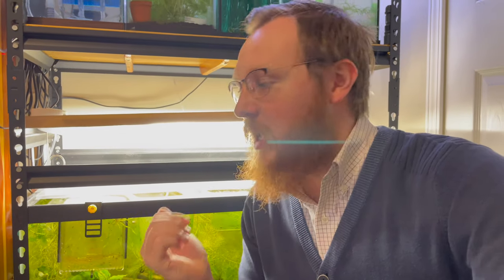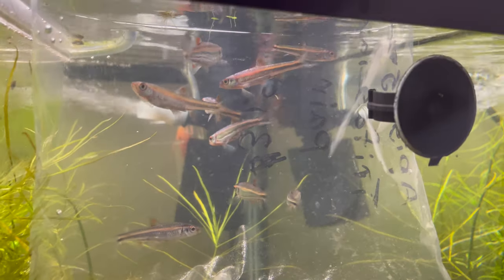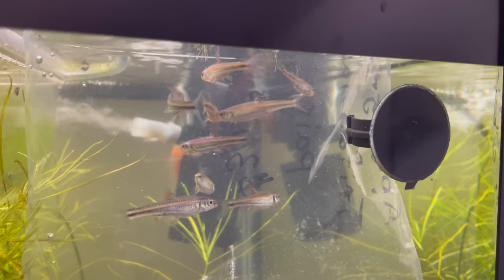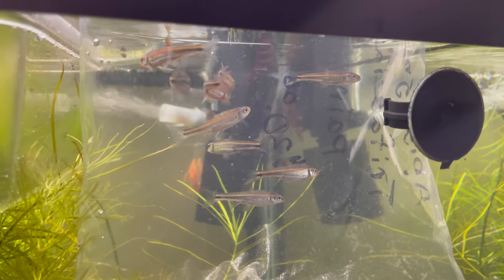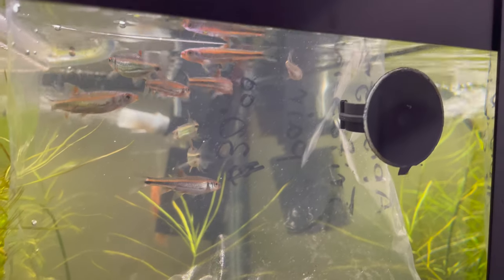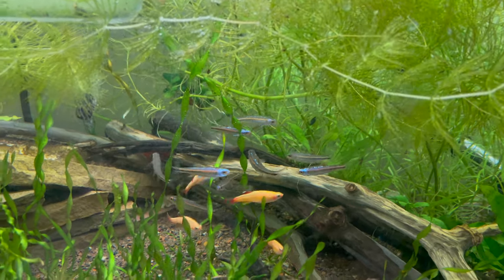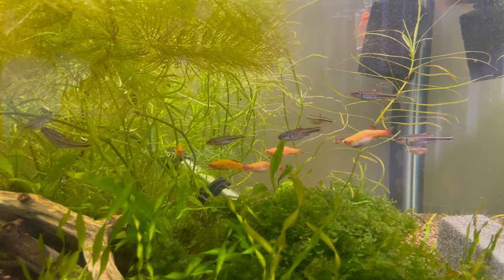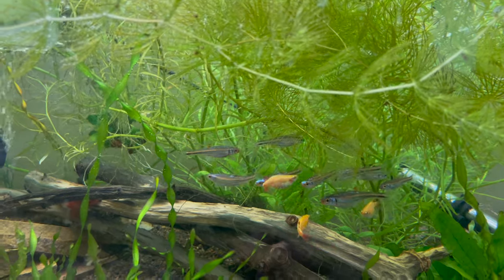I Bought the PRETTIEST US Native Fish (Rainbow Shiners)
North American Native fish are under appreciated in this hobby and should be given more thought when we decide what fish to keep. Hopefully todays video will show you all just how beautiful natives are and that maybe we should consider keeping them in our aquariums. Especially if we want to avoid using heaters and all the issues they bring, natives are a fantastic choice.

The prettiest native fish in my opinion is the rainbow shiner. From the first time I saw this fish I could not believe this fish was from the US. I didn't think anything that pretty lived in our waters but was I wrong. In the coming months I hope to start showcasing more amazing native fishes for you all and to show you all the wide variety of species that we have that we are sleeping on.

Editting Software:
iMovie